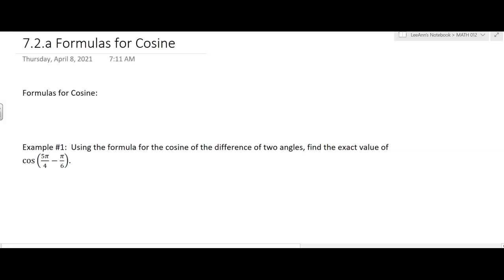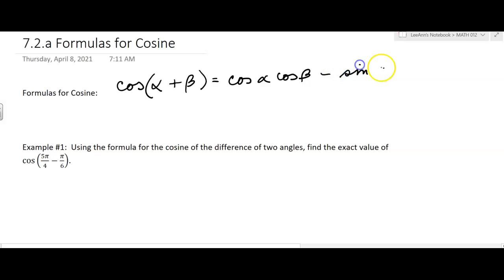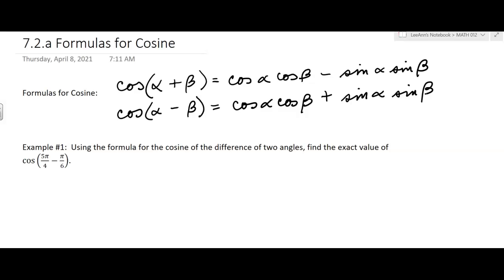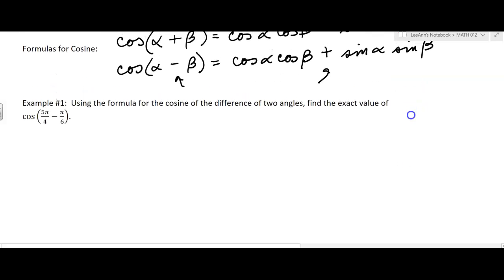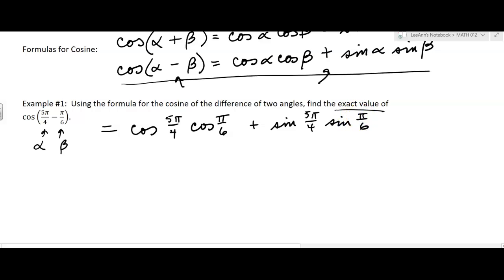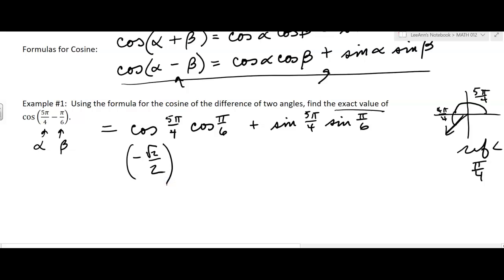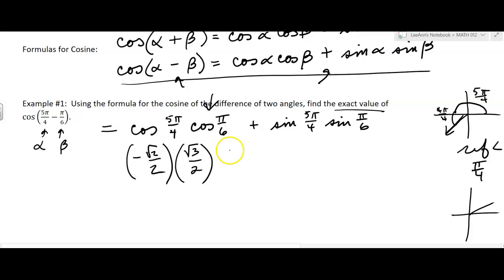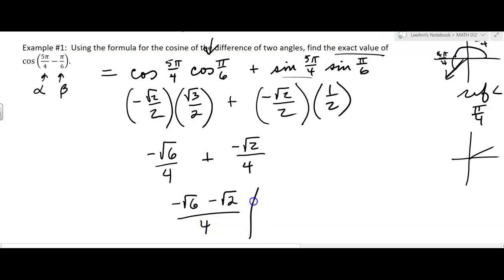7.2.a Formulas for Cosine